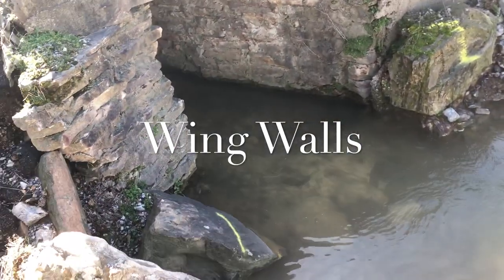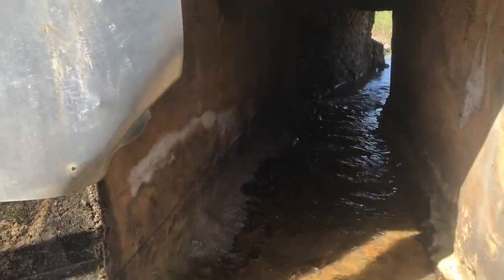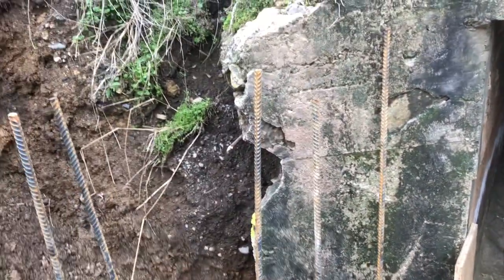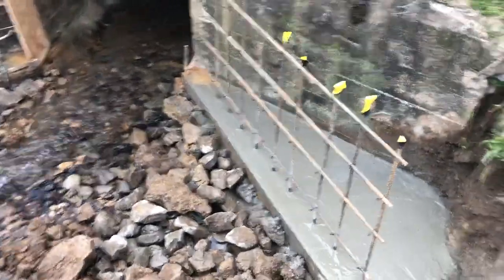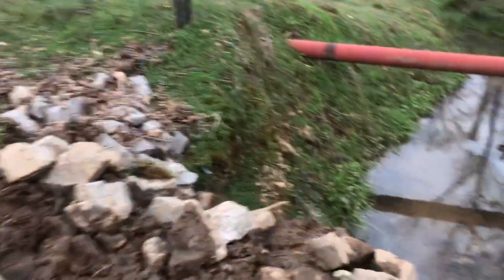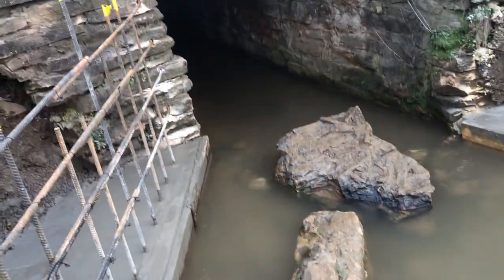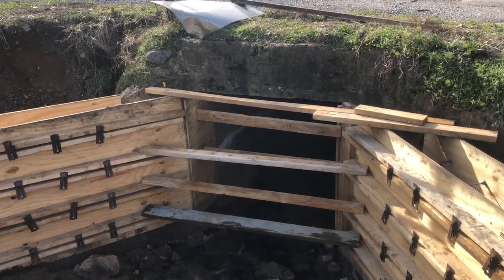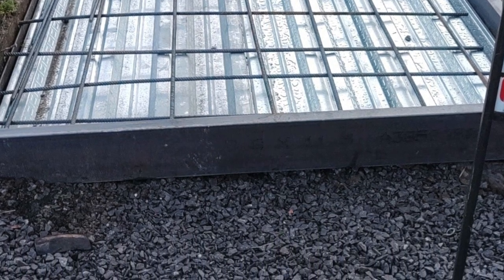wing walls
This video is depicting how we build simple wing wall and extend culvert decks.